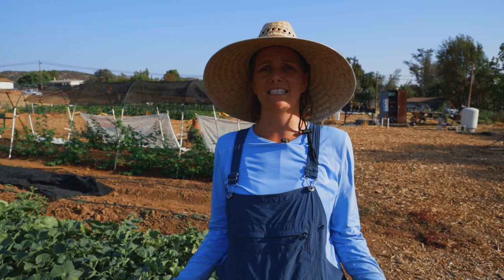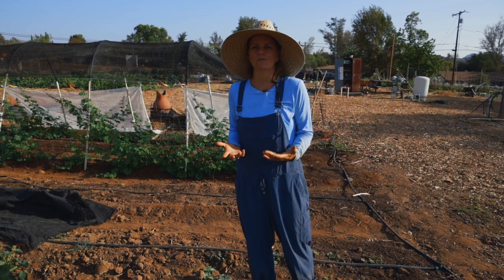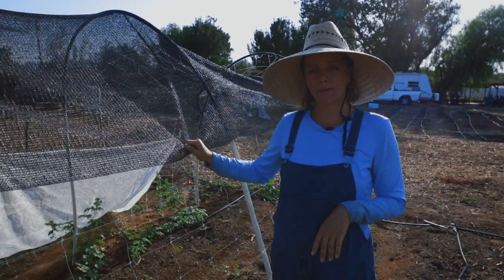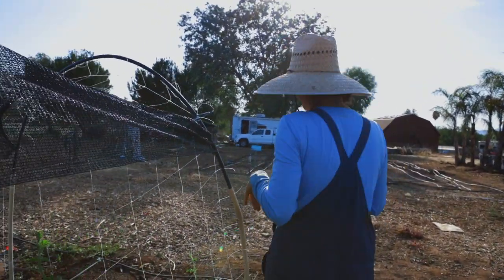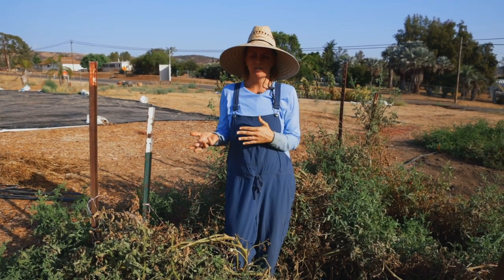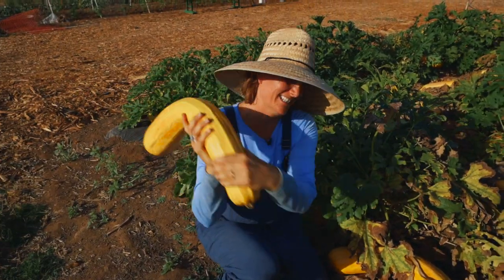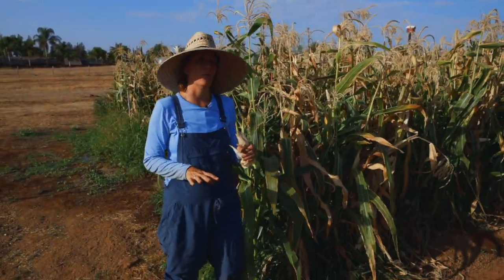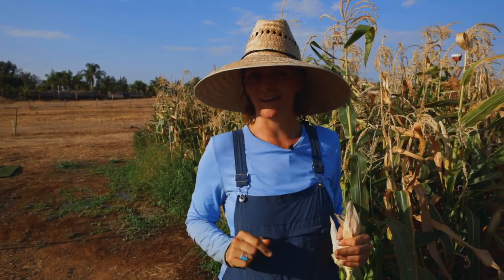Why My Garden Looks Like Crap, 3 Ways To Protect Plants In The Summer & A Lizard Attack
Today's thrilling topic is

*drum roll, please *

my UGLY farm!

This time of year, my garden doesn't look all that great, and this is MY JOB! This is the hottest time of the year. I'm tired. The plants are tired. We're all tired. It's the end of the season, and most plants have produced all they're going to produce.

So let's talk about what you can do this time of year but also just be totally real about gardening!

0:53 Intro

Things around here aren't exactly Instagram-worthy, but this is the reality of farming in late August in Southern California. The heat is coming on tough, pests are making their way through the crops, weeds are poking through, and it's just tiring to be at the end of the very busy growing season.

So let's walk around the farm a little and be transparent about how things are looking here.

2:10 Protecting Plants

Before we bust out the gavels and judgment, let's go over a few things that really help out this time of year. First up, shade cloth!

Shade cloth helps us a ton by allowing us to plant this time of year. Some plants can thrive in the heat, but we still use some shade cloth to help protect the plants a little bit.

Irrigation is another key. Right now, I'm even watering twice per day. Part of that is the soil here is just so bad. We're working on building it up over time, but we need to use more water than we'd like for now. If you have to water, make the most of it with irrigation.

Going right in line with watering, you gotta MULCH. I've talked about it before (a lot), and I'll talk about it again (a lot). Mulch is a total game-changer. It will reduce evaporation, act as a sponge, and keep the temperature down.

4:46 My Late August Garden

Let's check out the tomatoes first. These were planted back in March, and they're spent. Each row gave us about 200 pounds of tomatoes, and it is just time for them to die out. Add on excessive heat and pests, and these plants are declining. The issues start to compound, so the plants can't keep up anymore.

At this point, I'm grateful for these plants and what they have given me over the past few months. It's time for me to just about wrap things up and prepare for the fall.

Moving along to the squash patch, we have some massive veggies. These are for seed production, so they're way bigger than you would normally want to let these go. Again, these have been in the ground since April, so these are getting a lot of pests and disease issues at this point.

The corn is just as rough! It's really drying out and going brown. We've harvested so much from these plants, so it's important to acknowledge that we got a lot from these plants, and it's the best use of our resources to start to move on.

If you have been gardening for just a year or two, this time of year can be discouraging. Take it from a professional gardener, this is just part of the life cycle of plants and changing of seasons! You don't need to feel bad about your plants dying over time.

I encourage you to keep at it! Next season will be better :)

KEEP LEARNING
→Want more gardening tips? Head on over to our site and the LEARN dropdown

→You can also sign up for one of our classes (go through it at your own speed): "Organic Gardening: Grow Your Own Food" and our famous "Seed Starting Academy" are available